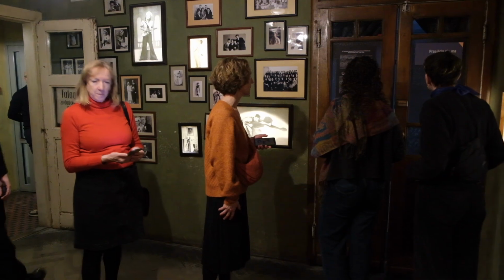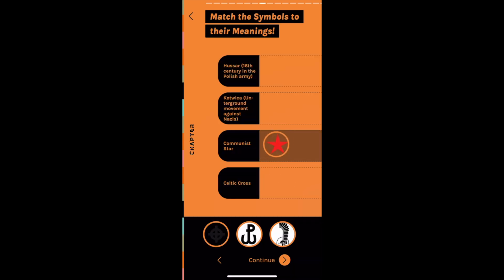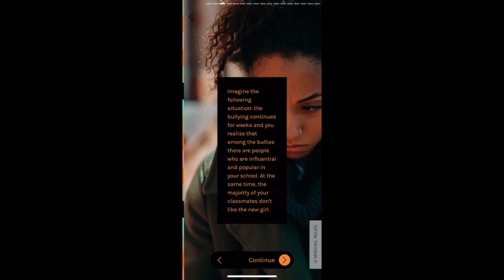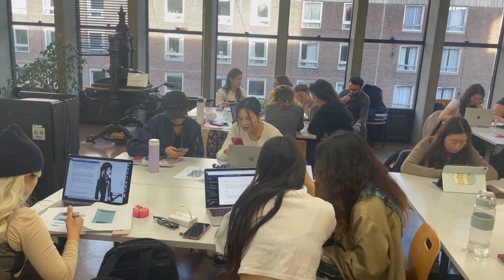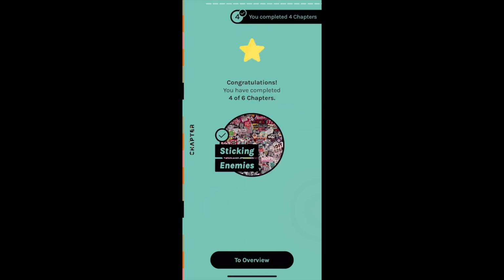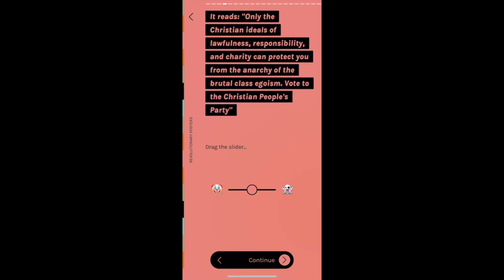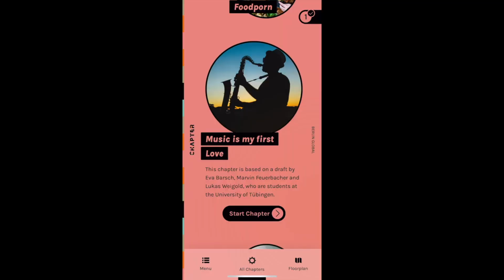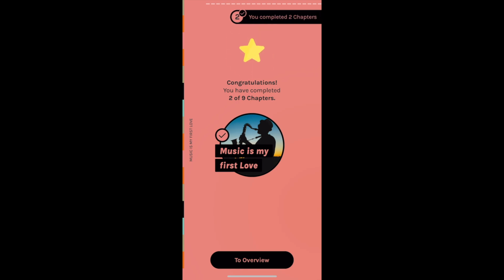CHAPTER App – The museum app about populism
The video introduces the CHAPTER museum app and gives some information about the production process. The CHAPTER app offers alternative tours on the topic of populism that lead visitors through three European museums: the BERLIN GLOBAL exhibition at the Humboldt Forum Berlin, the Museum of the Oskar Schindler Enamel Factory in Krakow, and the Museum of London.

The app is anything but a boring museum guide: with interactive, digital tasks that function like a mixture of computer games and social media, the app takes you to different objects in the museum in different chapters. The chapters deal with a range of different topics, such as sport, posters, music or the Berlin currywurst - and, of course, what these topics have to do with populism. The more of the chapters you play through, the better you will understand how populism works and how it fuels conflicts in our society. This will help you to recognise and question populist strategies in your own everyday life.

The CHAPTER app is available for free via Apple's App Store and the Google Play Store. It was developed by the academic research project ‘Challenging Populist Truth-Making in Europe’ (CHAPTER for short) at the University of Tübingen, Humboldt-Universität zu Berlin, University College London and Jagiellonian University (Krakow) in collaboration with the development company Fluxguide in Vienna. A special feature of the CHAPTER app is that the content was created together with young pupils and students. The project was funded by the Volkswagen Foundation.

Voice: AlloyTurbo (AI) from Clipchamp
Video by: Prof. Dr. Christoph Bareither
Ludwig-Uhland-Institut für Empirische Kulturwissenschaft